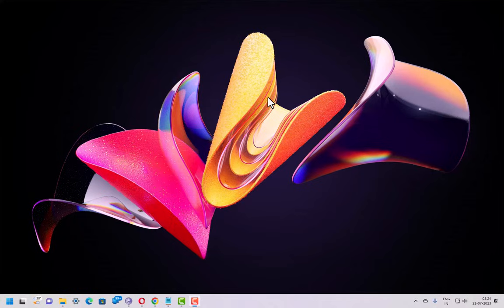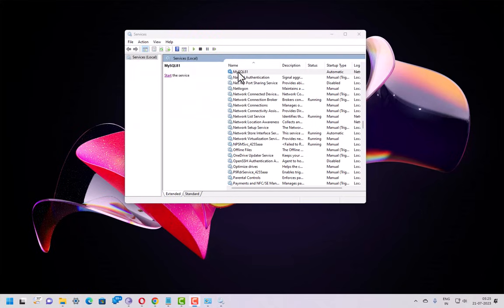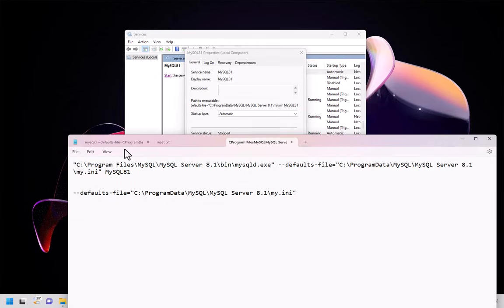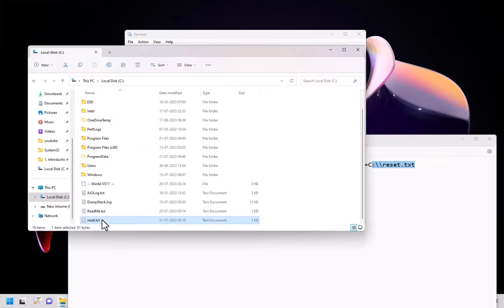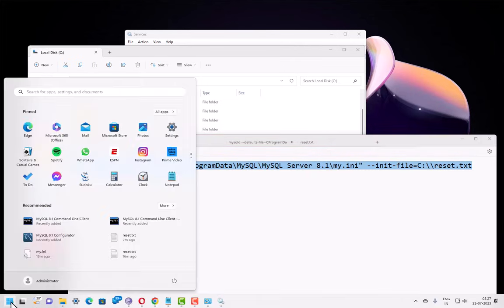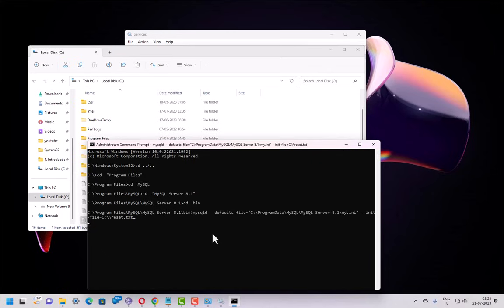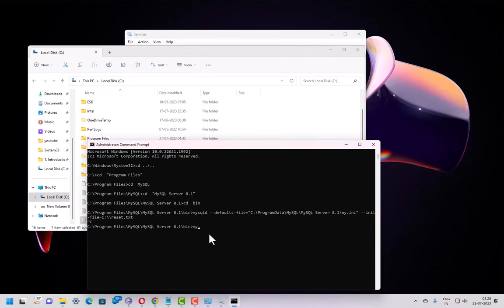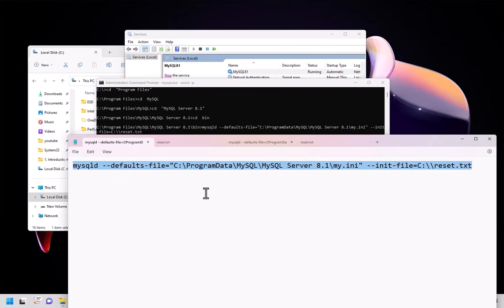MySQL Forgotten Root password reset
In this video,  I have explained the process for resetting the root password for MySQL.  for resetting the root password I have used a txt file where  I have mentioned the command
ALTER USER 'root'@'localhost' IDENTIFIED BY 'Yournewpassword';

and executed the below command on CMD with run as administrator on My sql installation path C:\Program Files\MySQL\MySQL Server 8.1\bin\

Command
mysqld --defaults-file="C:\ProgramData\MySQL\MySQL Server 8.1\my.ini" --init-file=C:\\reset.txt

after few seconds  just press Ctrl + c and try to access  your MySQL with new password which is written in your txt file.

Post changing your password you can delete the reset.txt file for security reason.